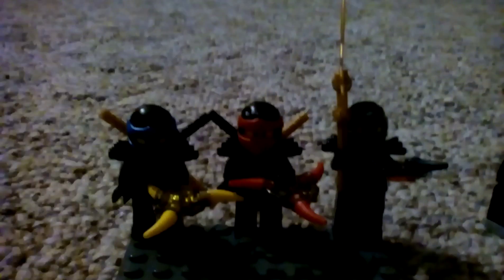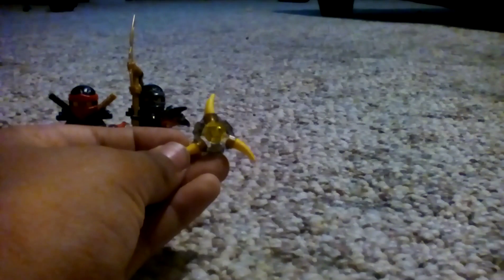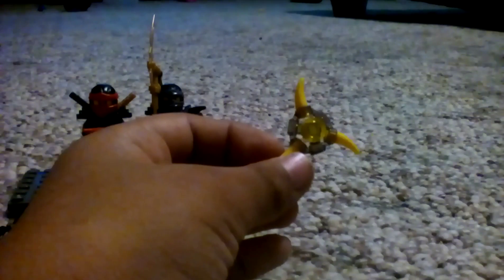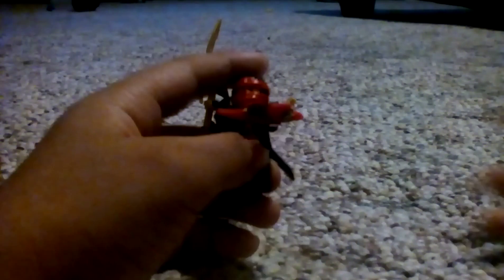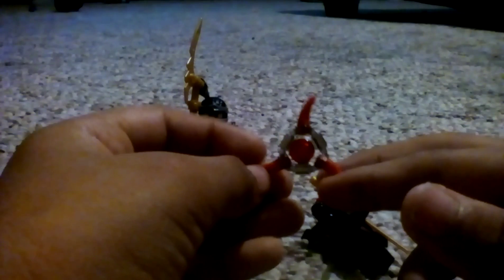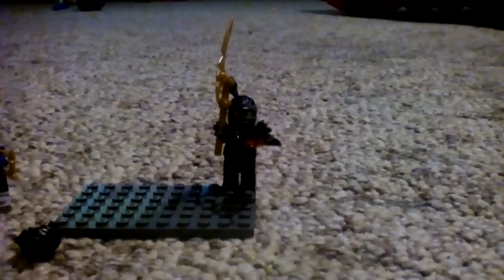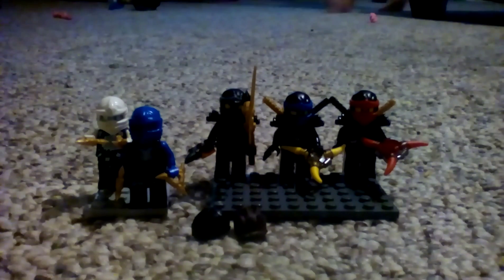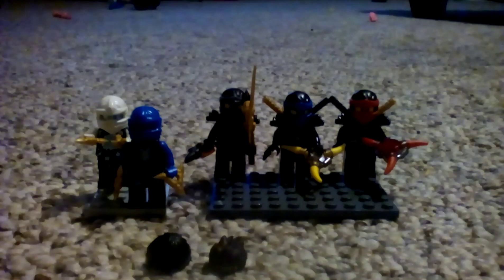my faveorite ninja figure